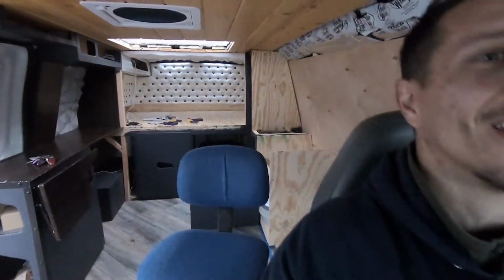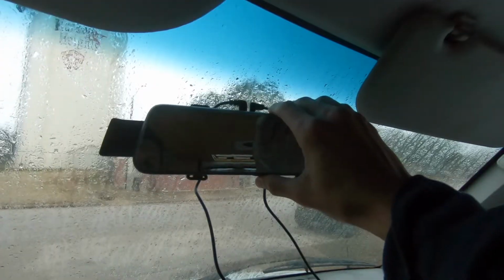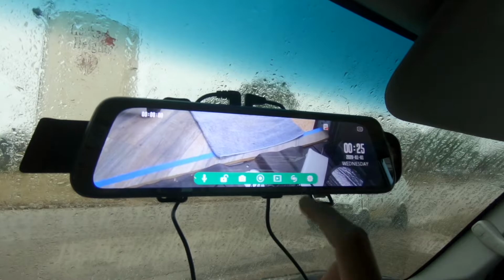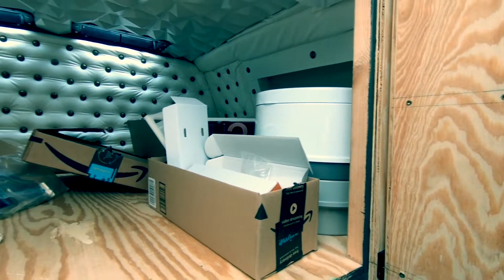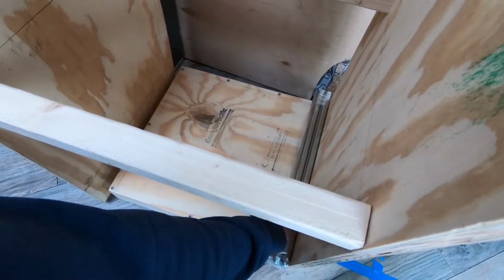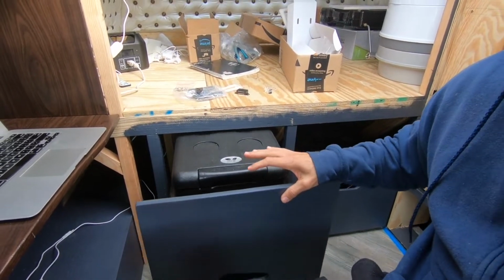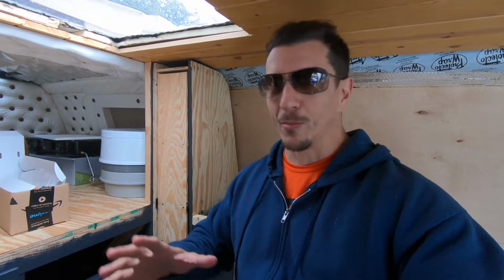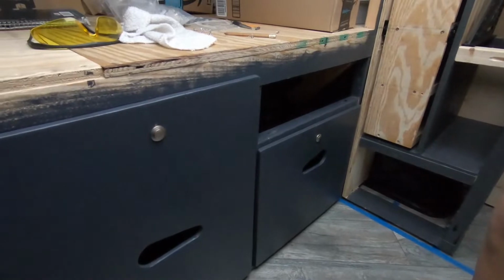Van Vlog #7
Five weeks until full time van life, fam!!
Drawer locks, vertical pantry and the kitchen build begins!!